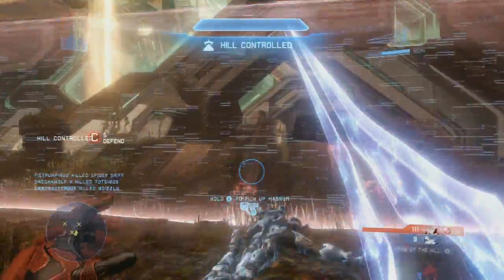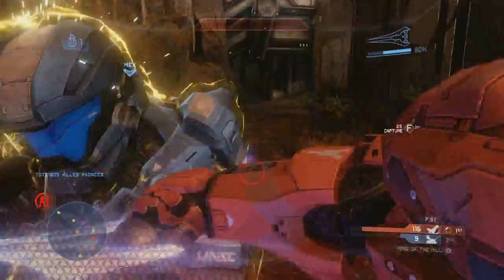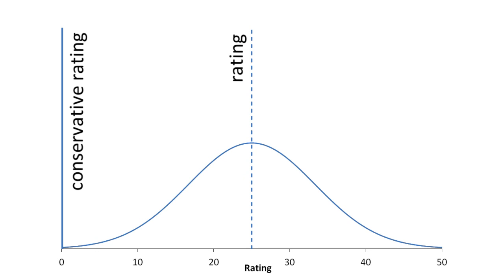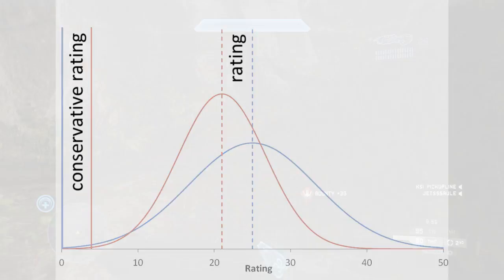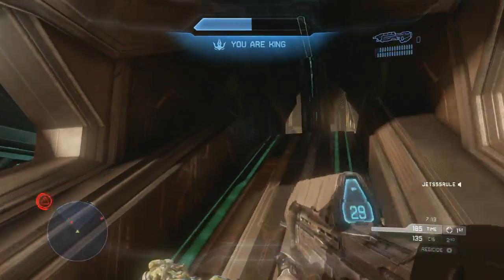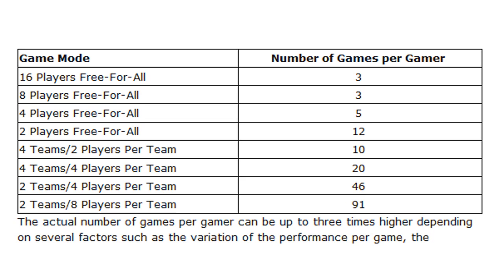TrueSkill, A Gamer's Guide - Part 1 What Is Skill Rating and Why Use It?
The TrueSkill system can be difficult to understand. It does a good job of helping players to find competitive games but often leaves them wondering wondering how it all works. In this short series I'll be covering the basics of the TrueSkill system and what it means for gamers. No proficiency in calculus or advanced statistics required.